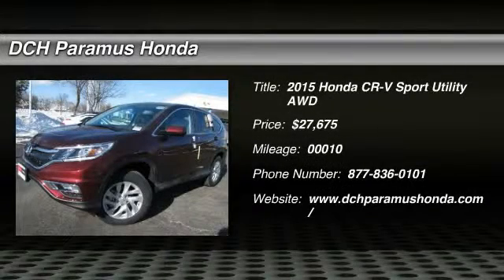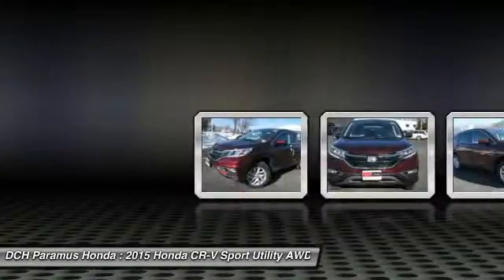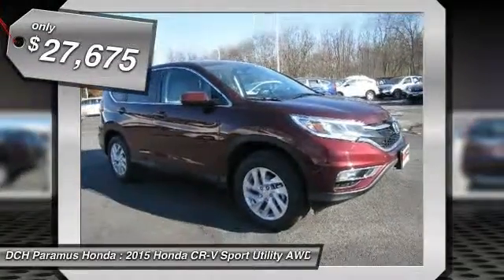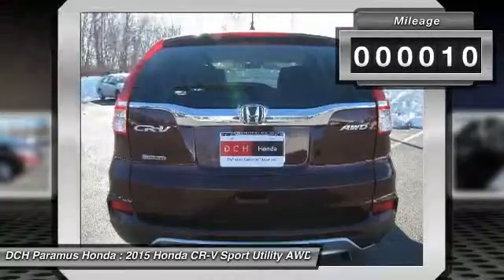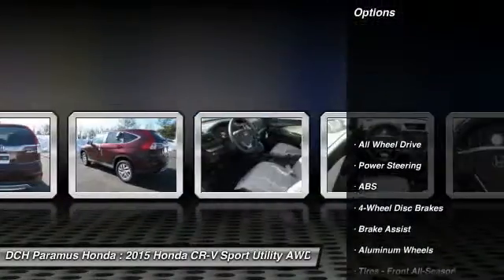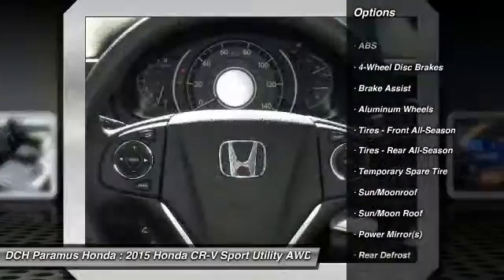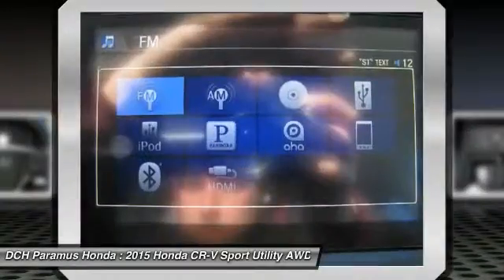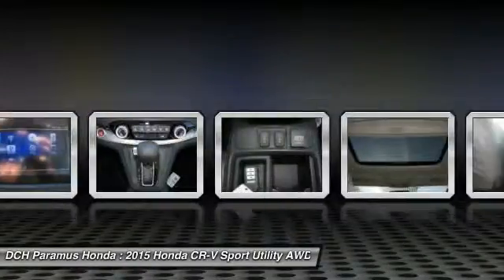2015 Honda CR-V PH55477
2015 HONDA CR-V Paramus, NJ
Stock# PH55477

BACK-UP CAMERA, ALL WHEEL DRIVE, BLUETOOTH, MOONROOF, MP3 Player, KEYLESS ENTRY, 33 MPG Highway, ALLOY WHEELS! The Honda CR-V has a modern aerodynamic look, with sweeping lines, exciting body sculpting, and a dramatic profile. It has enough attitude and ability to get you around town and then tackle the open road and the great outdoors. The CR-V comes equipped with a 2.4-Liter i-VTEC 4-Cylinder engine with 185hp and a Continuously Variable Transmission. It has a rigid unit-body structure, coupled with taut suspension tuning, which give it impressive handling characteristics. For ultimate 4-season security, the CR-V is available with Honda's Real Time All-Wheel Drive with Intelligent Control System that smoothes out initial acceleration and can transfer up to 100% of torque to the rear wheels. The CR-V is very fuel-efficient and can get up to an EPA estimated 34 MPG Highway when in two-wheel drive. Hit the green ECON button, and the vehicle makes adjustments to its systems so they can be more efficient. Then you get feedback as you drive from Eco Assist to let you know how efficient your driving is. Honda has placed bars around the speedometer, and the longer you keep them in the green, the farther you can go on a tank of gas. The 5-passenger CR-V is extremely roomy inside, with a rear seat that accommodates adults and a proper-sized cargo area. Special attention is paid to driver comfort, with supportive front seats that flank an accommodating center console punctuated by two big cup holders. A large covered center stow bin houses USB and auxiliary inputs as well as a 12-volt power point. Available lane keeping assist and adaptive cruise control add to assisted features. Finally, its large single-piece liftgate, coupled with a significantly lower lift-over height, eases loading and unloading chores.